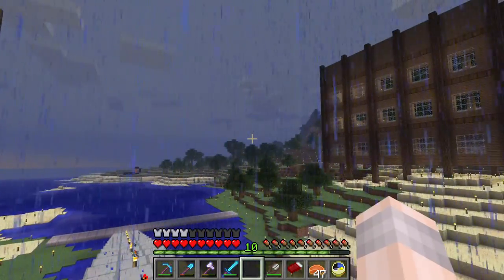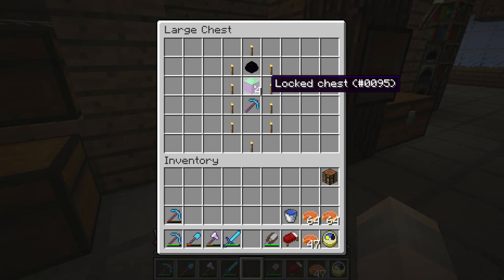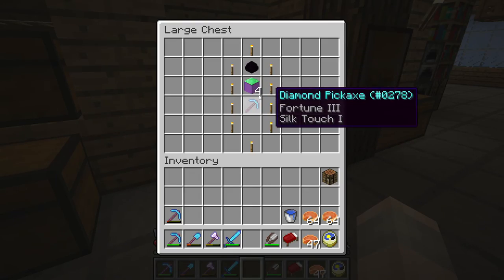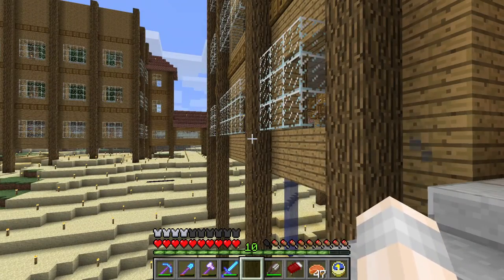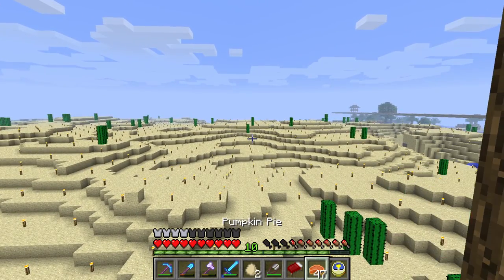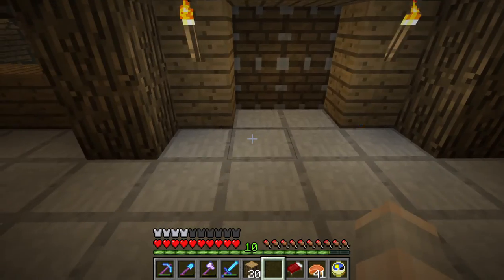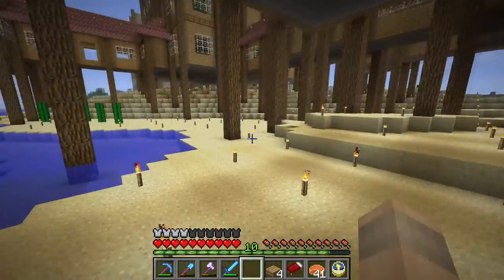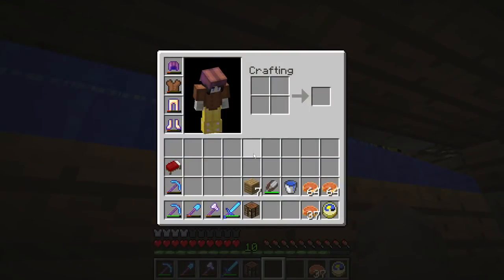Rubydung's Minecraft Ep. 123 | Containment Vault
This video was made in the year 2021.
All words said and actions taken were for the purposes of role-play. The person in the video is role-playing as if they are an actual commentator during this time period.
False Date: March 2, 2013
If you would wish to play along, I would love to see your comments!
Thank you for actually reading the description, and have a nice day!
-Bryce "Rubydung"